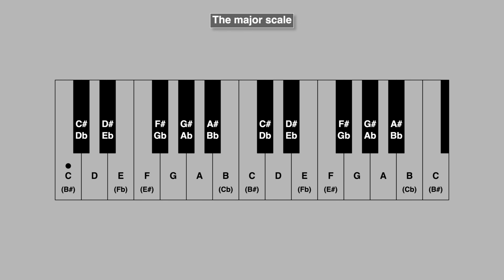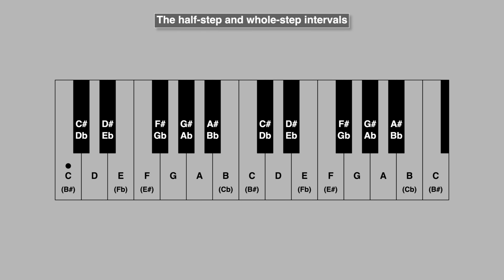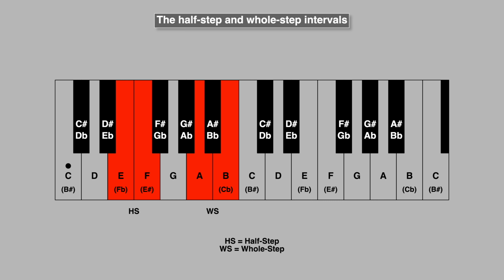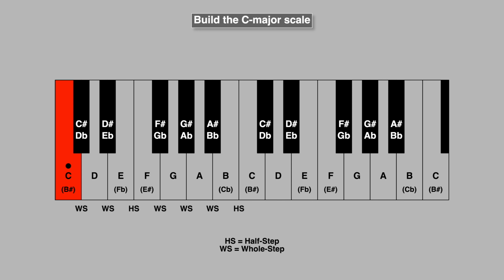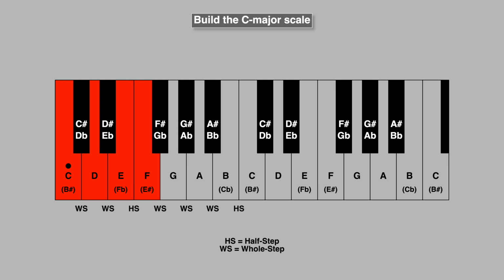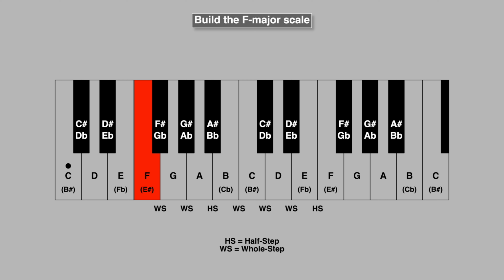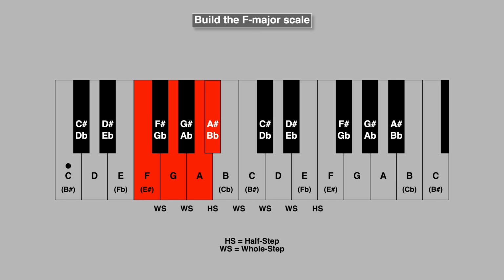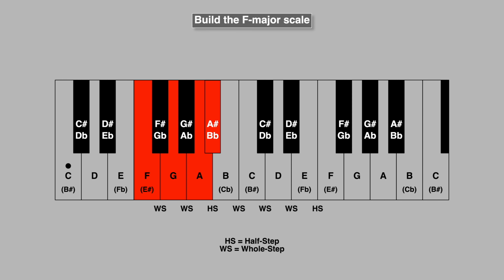How to Build a Major Scale | Whole Steps & Half Steps | Master Music Theory #05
Lesson 5 of the Master Music Theory course.

Learn how to construct any major scale using the characteristic pattern of whole steps and half steps.

In this music theory lesson, you’ll learn how the major scale is built and why every major scale follows the same interval pattern. We’ll explore whole steps and half steps, scale degrees, the tonic, and how to use the major scale formula to build a major scale starting from any note.

Using C major and F major as examples, you’ll see how to apply the whole-step and half-step pattern and use consecutive note letter names to choose the correct sharps or flats when constructing a scale.

By understanding this interval method, you’ll be able to build major scales from any of the 12 notes in an octave instead of simply memorizing each scale.

In the next lesson, we’ll explore the minor scale.

MusicTheory4U – The Fun Way To Learn Music Theory.